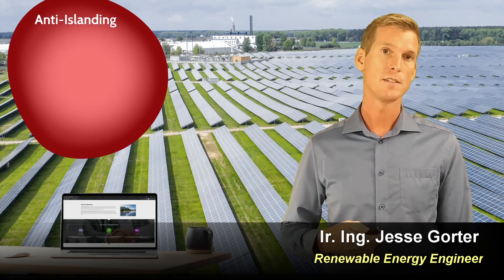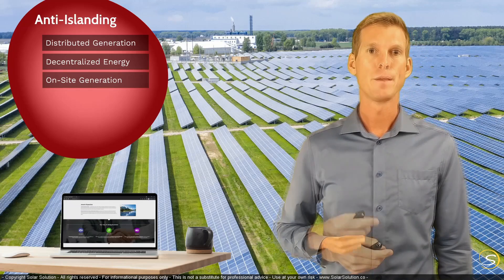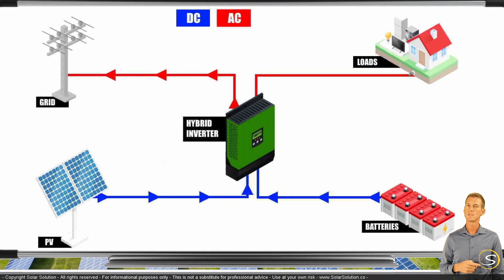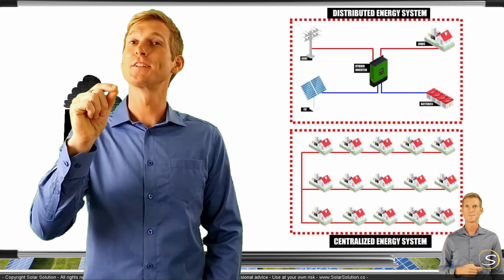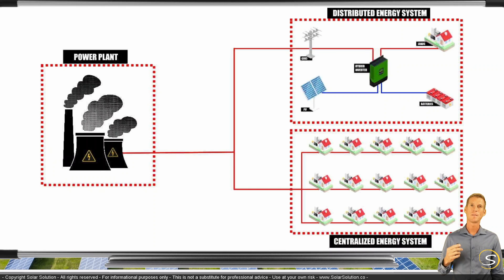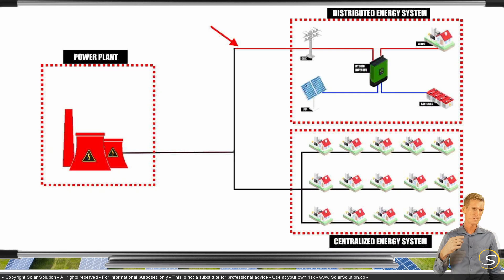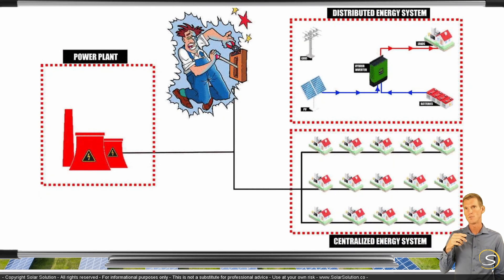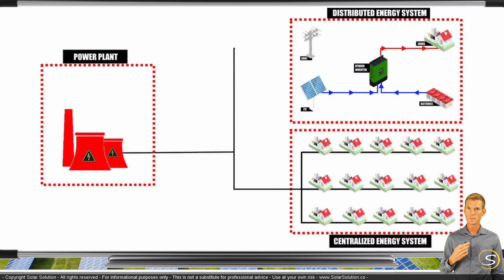PV Anti Islanding Requirements: The solar protection system explained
Renewable Energy Engineer Jesse Gorter explains what anti islanding is and how it enhances the safety of your system.

Jesse